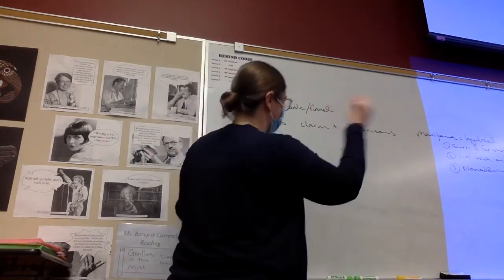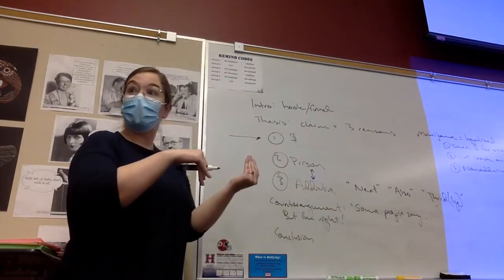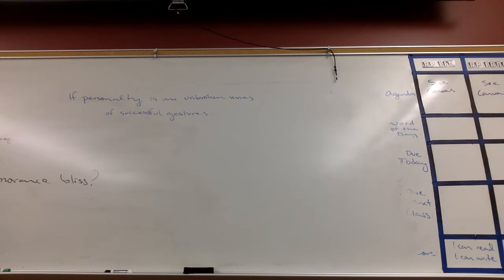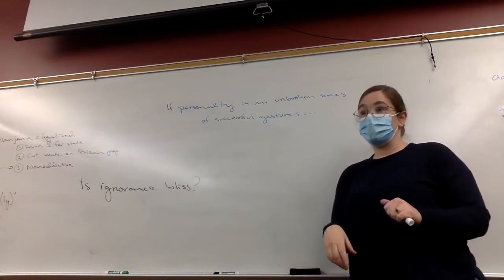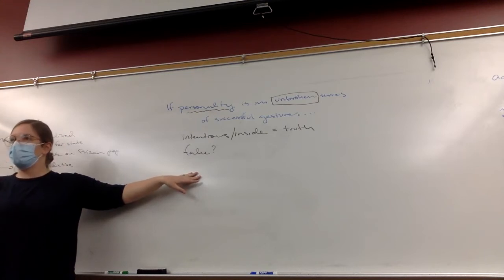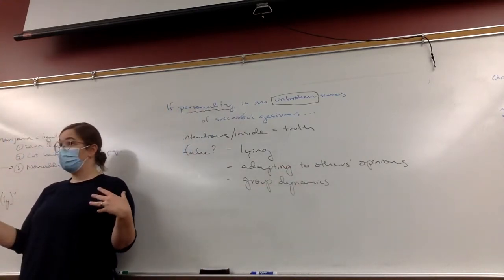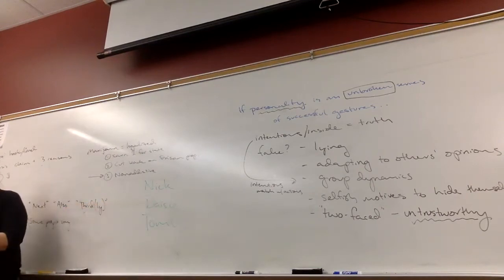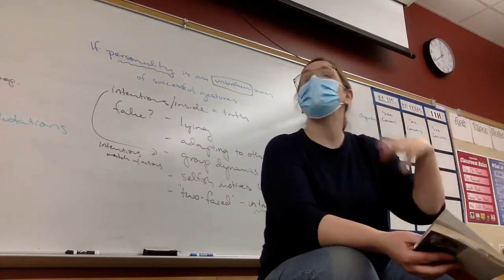11H Class Recording: 1/26